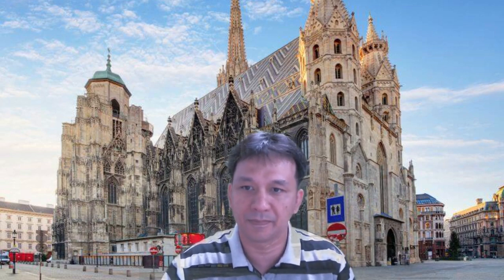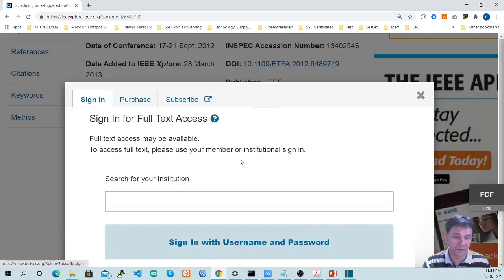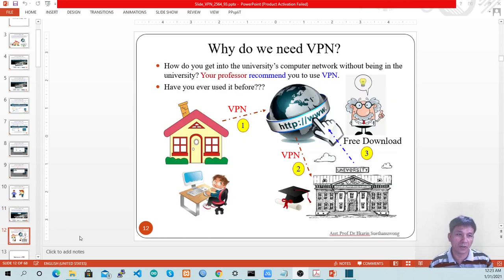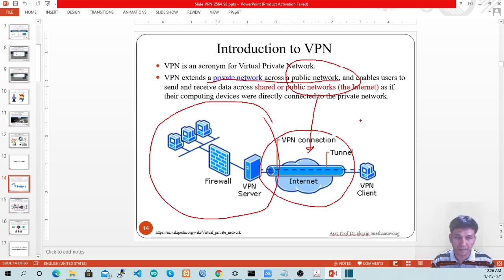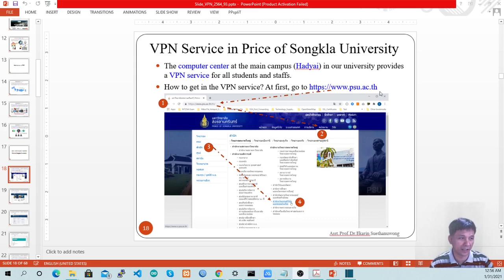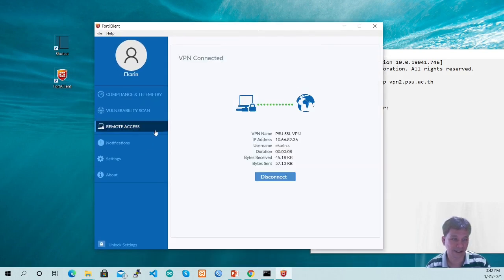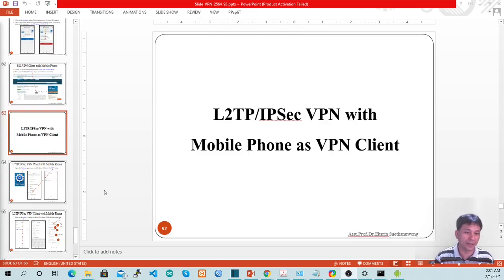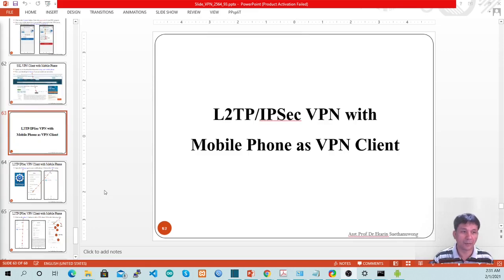VPN Services of PSU: How to setup SSL & L2TP/IPSec VPN clients on both laptop/PC and mobile phone.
Outlines
1. Why do we need VPN?
2. Introduction to VPN
3. VPN Service in the University (Prince of Songkla University)
4. How to setup a SSL VPN client on a laptop/PC
5. How to setup a L2TP/IPSec VPN client on a laptop/PC
6. How to setup a SSL VPN client on a mobile phone
7. How to setup a L2TP/IPSec VPN client on a mobile phone

Presented and Created by Asst. Prof. Dr. Ekarin Suethanuwong
Information and Digital Technology Management
Prince of Songkla University (Trang Campus)